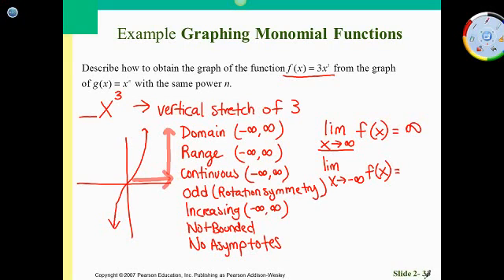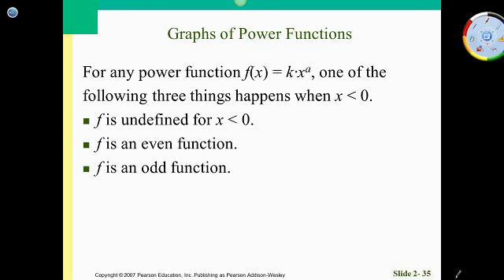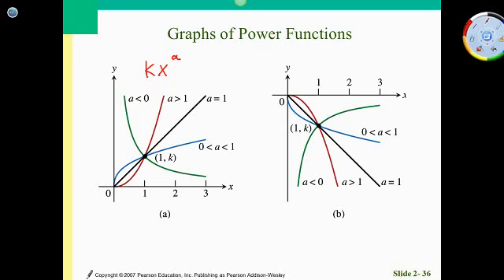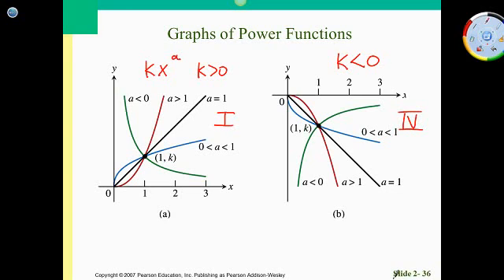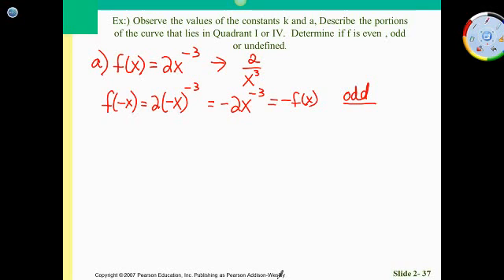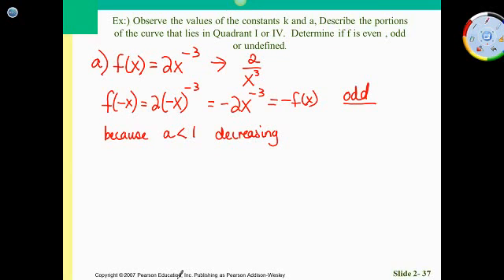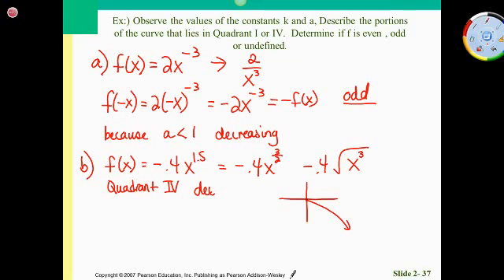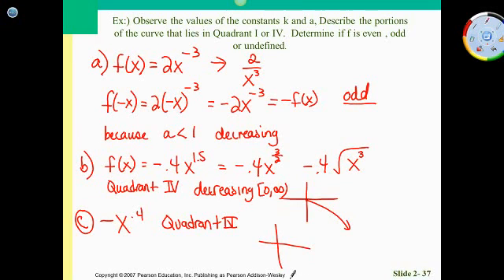Power Functions Day 1_1